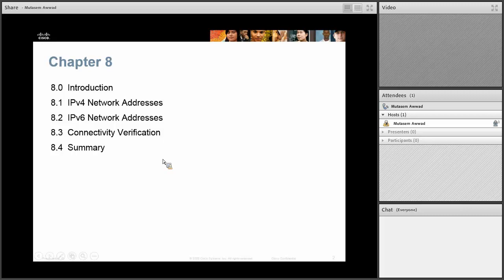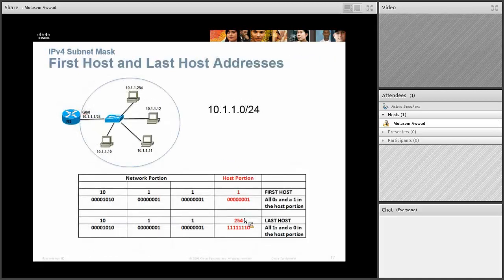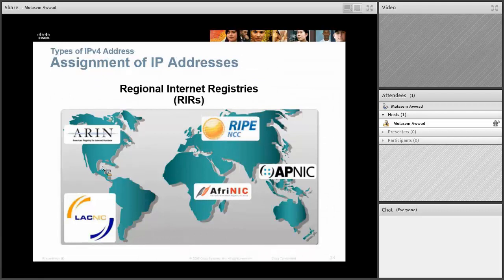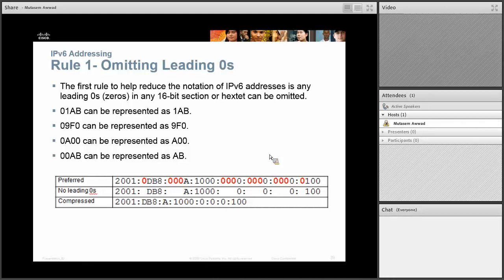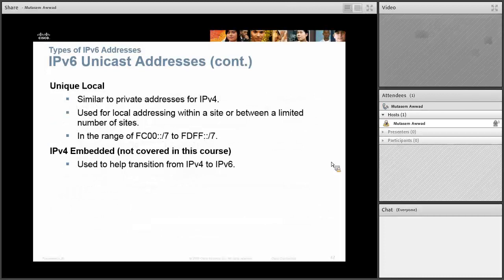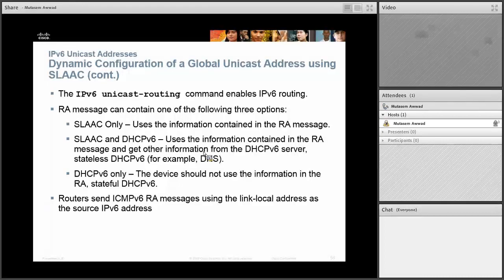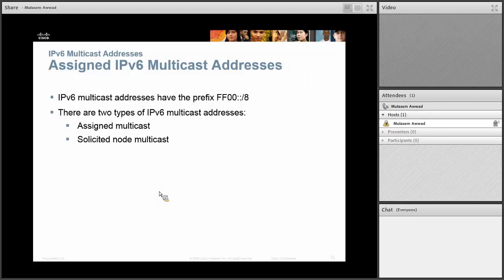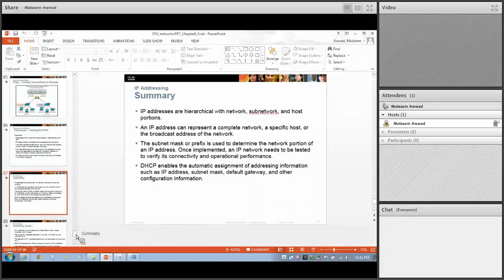CCNA 1 R&S: Intro to Network- IP Addressing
Describing IPv4  addresses